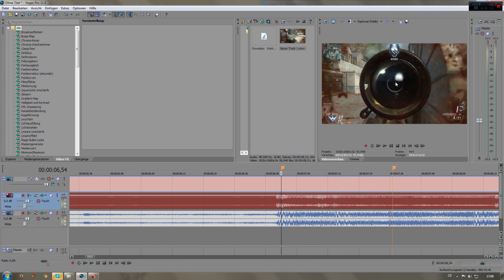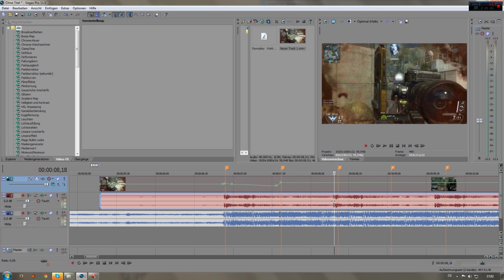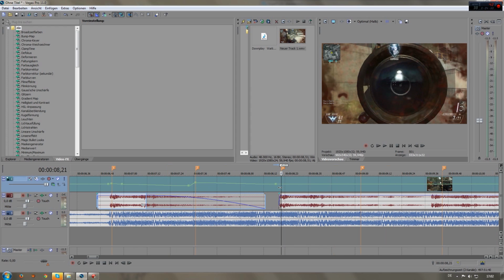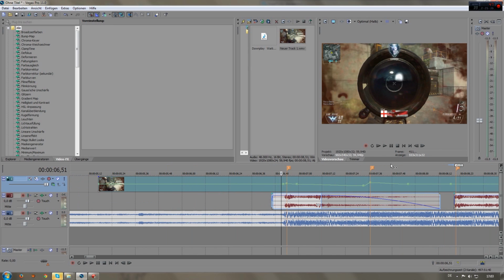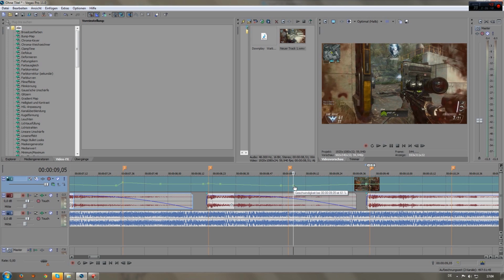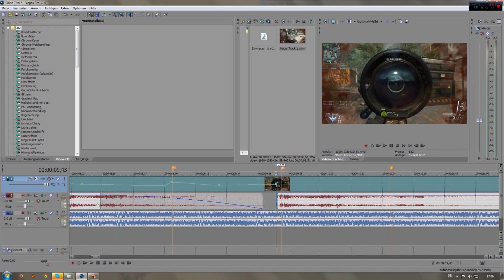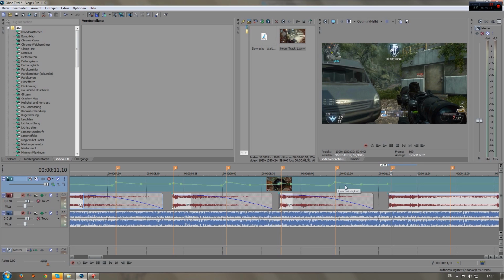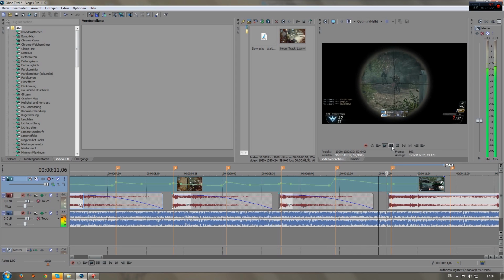B3NG Qwerty : Velocity Syncing (Sony Vegas Tips | Tutorial)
This is just the method I use at the moment and came up with myself..
Hope I could help some of you, was kinda hard to explain..

Btw: 'key button' = m button, to set markers.. I messed up :D

Likes & Comments are appreciated :)

Song: (used for syncing) Downplay - Waiting on the Sky to change